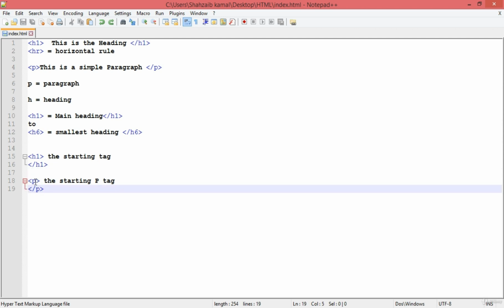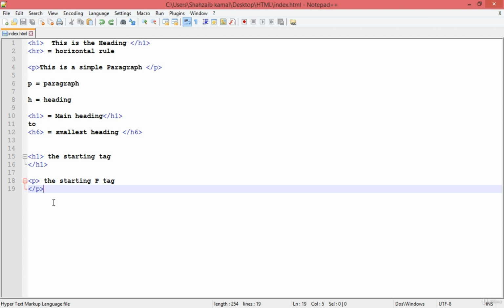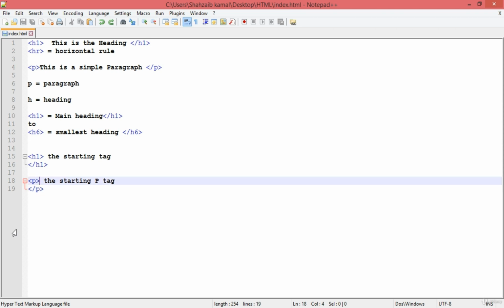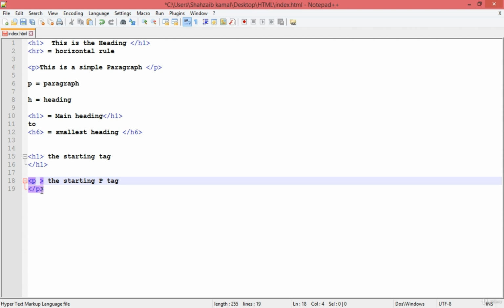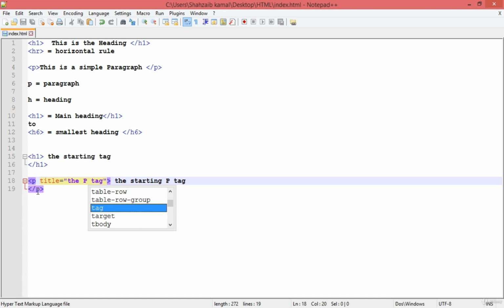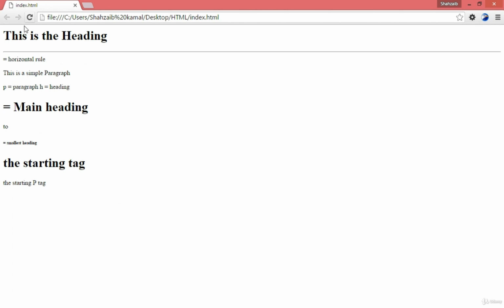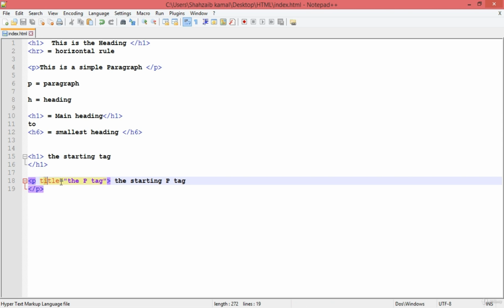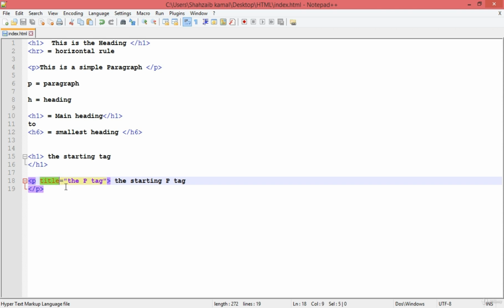Attributes Of HTML TAGS | complete web development from scratch | #11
Hey Guys Welcome😍, I hope you all are doing well-I'm course guru. Brings-up here a big backpack of paid valuable Web Development Course in just free. Here by completing entire playlist and regular practicing the modules you will definitely become a great skilled full-stack web developer in a very short period of time.

This course aim is only to teach you a web development from beginner level to advance level...😎

I'm updating the playlist regularly so please watch and perform consistently to get good results.🤩
"IN this video section you will learn about Attributes of HTML tags, Uses of Attributes tags and more about attributes...So Stay Tune & All the best...👍"
please read the description regular and complete to get informed about the content,  announcement and more...🙏
I will Notice you here for the next video with topic and it's link...

Once Again All The Best...🤞
             Comment ✍ If you have any query or some problem.